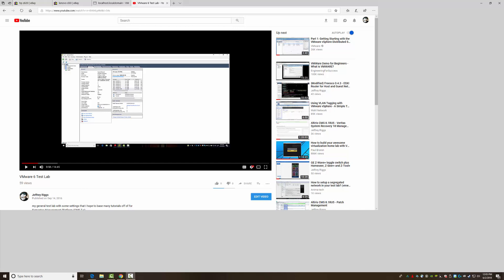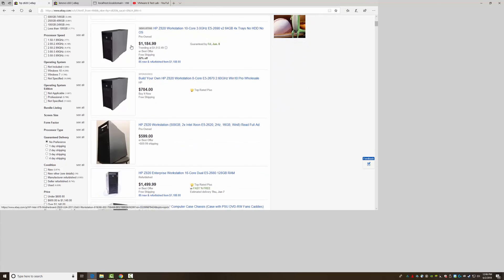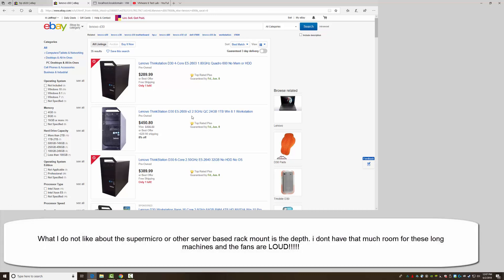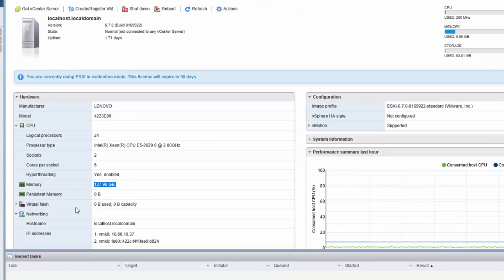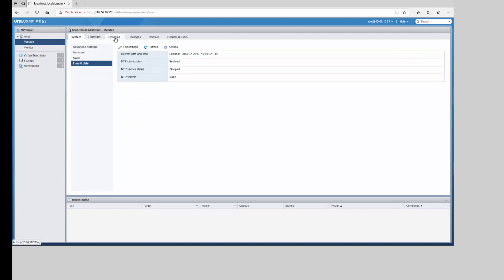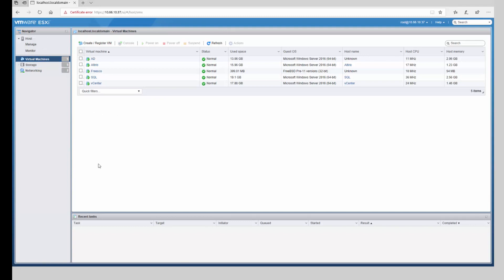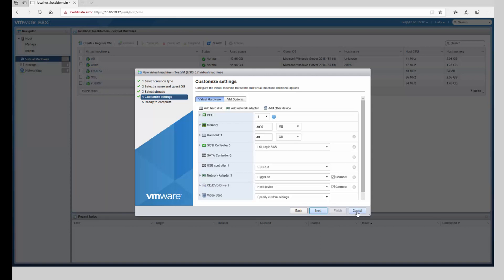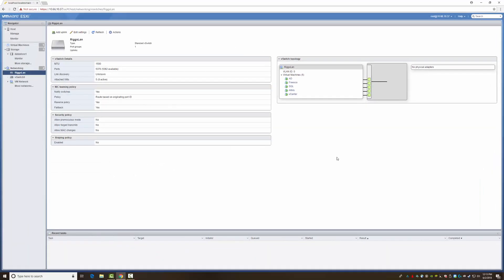ESXI 6.7 overview - setting up my new Lab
Quick view of my new machine all set and running ESXI 6.7
Setting up my lab from start to scratch and will do a video on it all from gateway to AD/DNS/DHCP to some other things.
I am not good with ESXI and the new port grouping is a bit challenging.